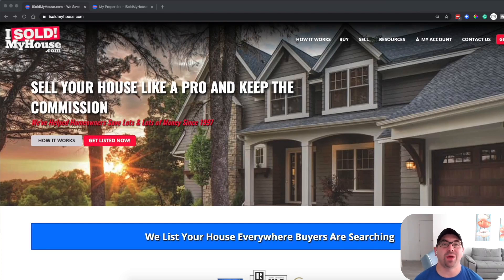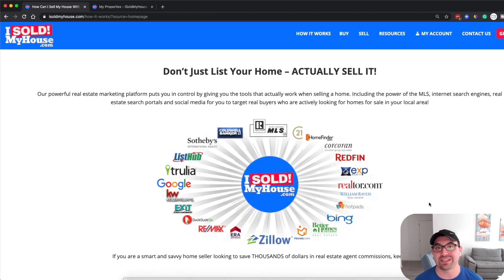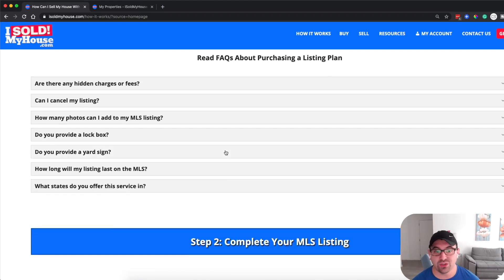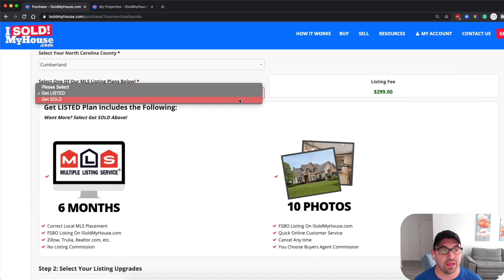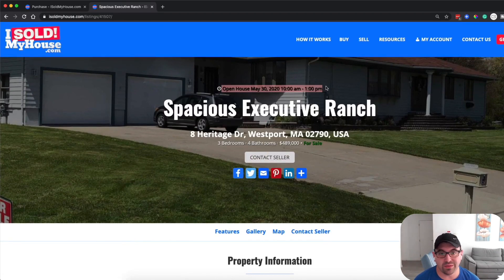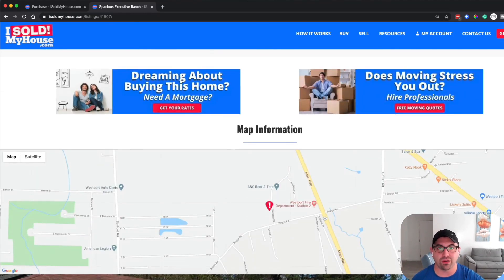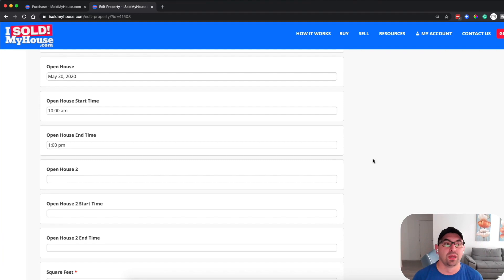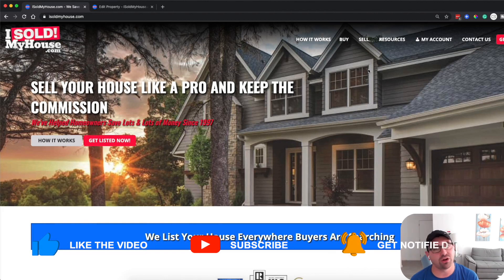How to use iSoldmyhouse.com | iSoldmyhouse.com Review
When my clients have asked me how to save money on selling a house in a buyers market I have always revered to and showed them how to use iSoldmyhouse.com. Flat fee listing is a great way to have more control over your listing and save a lot of money. In this video, over the years I have shared with my clients to use

💵 Side Hustle  💵

📚 Great Real Estate Reads 📚

🙋🏽‍♂️ABOUT NATHAN

When I was 17 years old, I experienced a Tony Robbins UPW event. Walked across 🔥 had a major breakthrough. Live has never been the same. I realized the most important thing that I could do is live life in FAITH and not fear.

Starting in Real Estate broke, and in debt 15 years ago, I was able to build multiple businesses over a million 💸 within 3 years. For 10 years I’ve been training real estate investors, helping them gain clarity, confidence, and cash flow.

The content in these videos shall not be construed as tax, legal, insurance, construction, engineering, health & safety, electrical, financial advice, or other and may be outdated or inaccurate; it is your responsibility to verify all information yourself. When resources are mentioned, Nathan may have an ownership interest or financial benefit in them. If you need legal advice, please contact a qualified CPA, attorney, insurance agent, financial advisor, or the appropriate licensed professional for the subject you would like help with. Any use of other media is by fair-use or license only.

EARNINGS DISCLOSURE

You will not become a millionaire by just buying, reading, listening, watching any training materials from the Fearless Millionaire branded programs. You COULD achieve a million faster, and this would depend on his/her background, dedication, and motivation. With any business endeavor, there is an inherent risk of loss of capital and there is no guarantee that you will earn any money. The above summary disclosure is provided as an overview, full disclosures